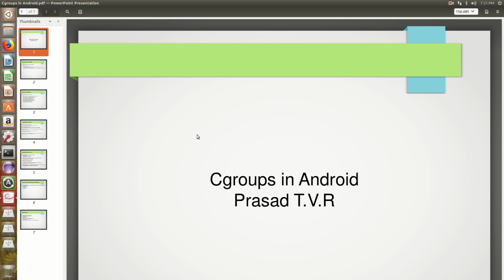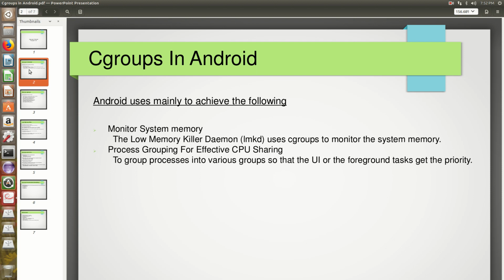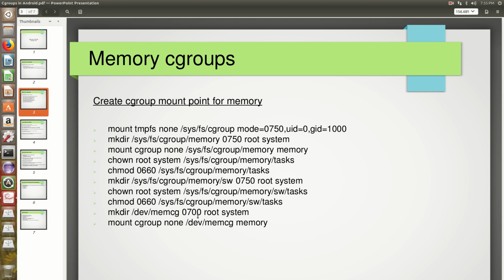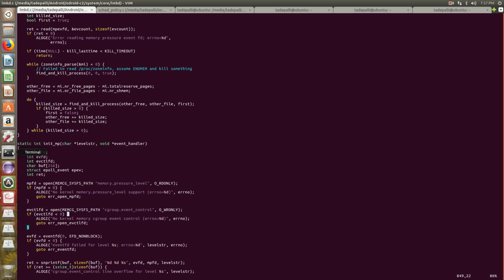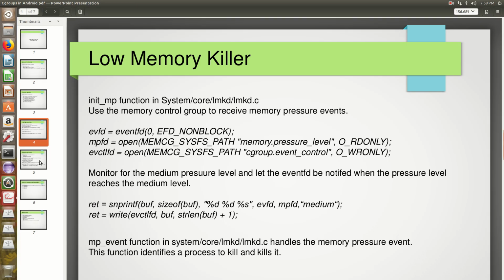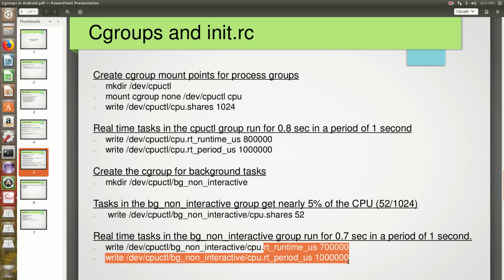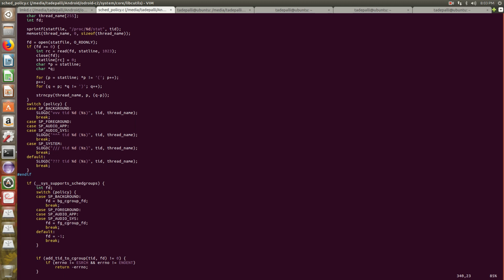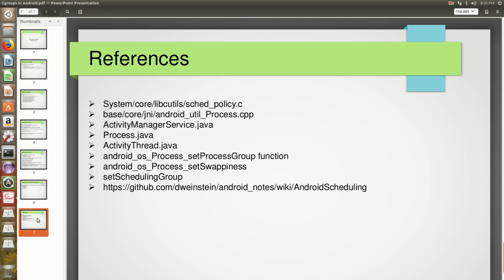CGroups In Android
What does Android use Cgroups for?